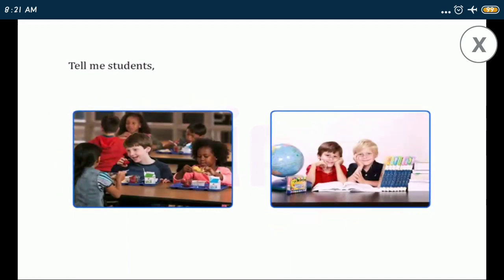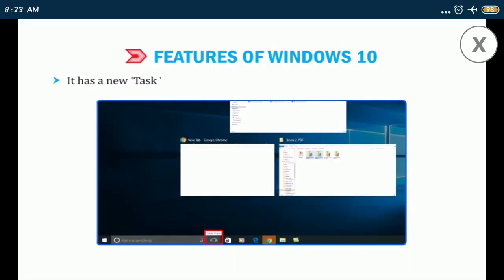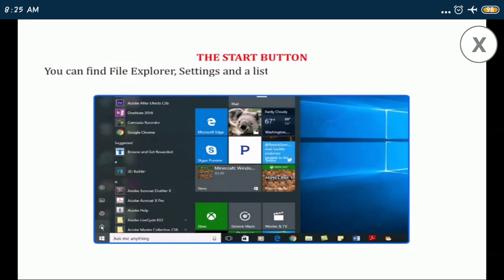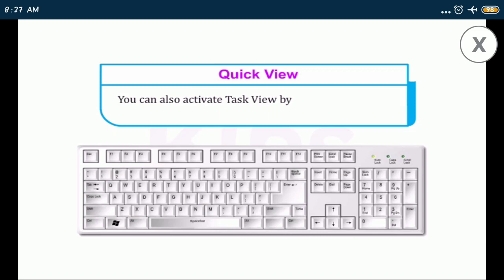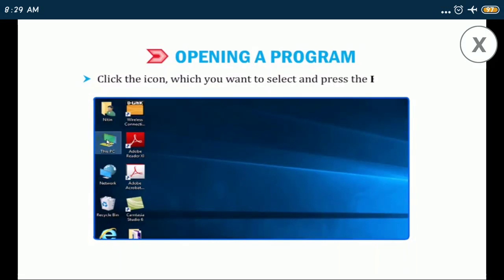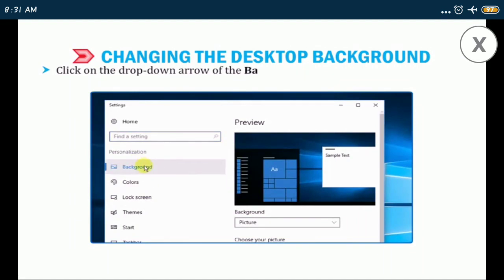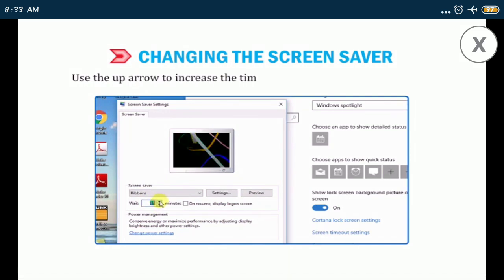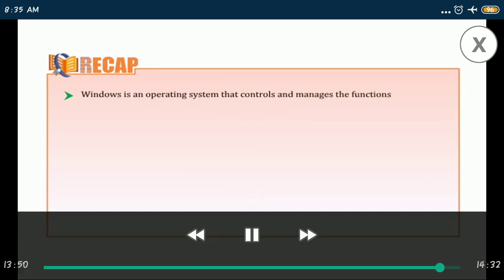Understanding windows 10 class 3